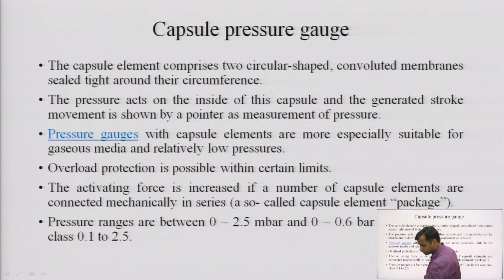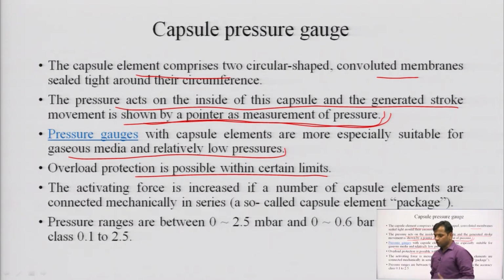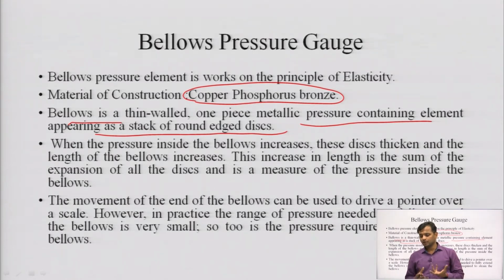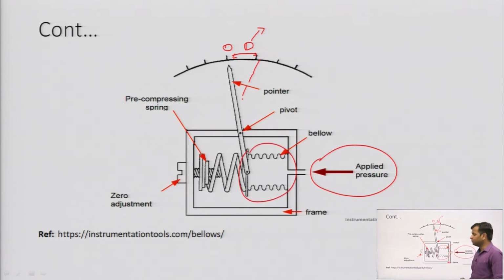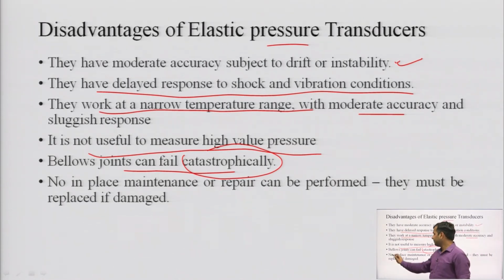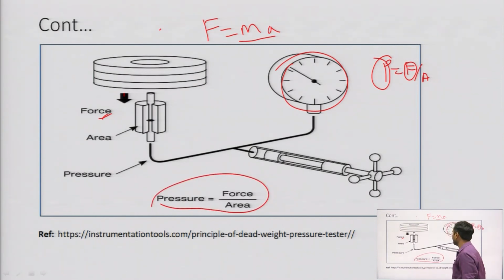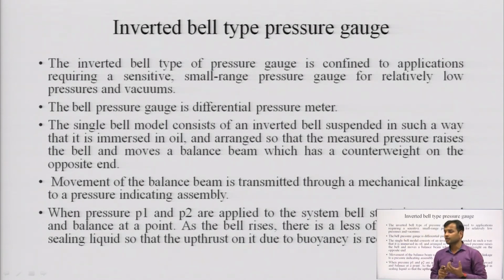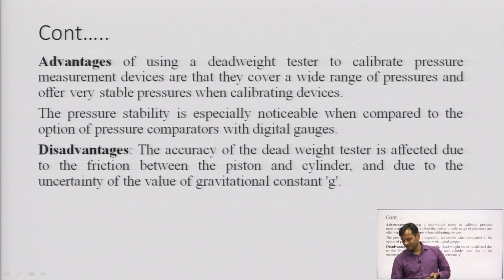Industrial Measuring Instruments | Mechanical Pressure Sensors | AKTU Digital Education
Industrial Measuring Instruments | Mechanical Pressure Sensors |